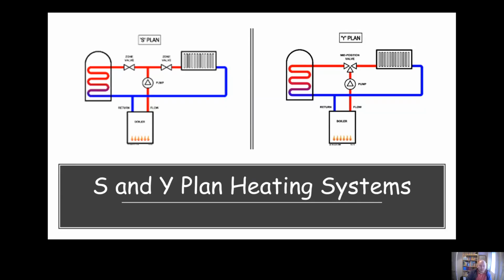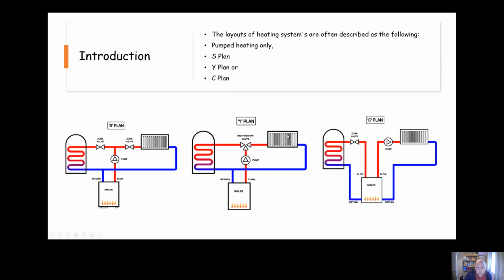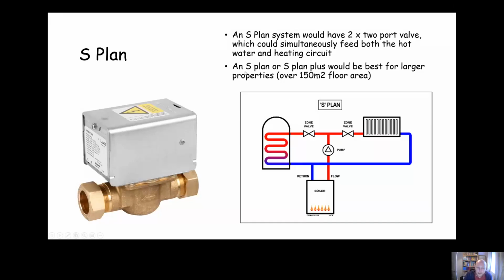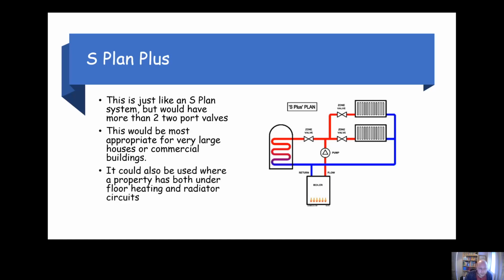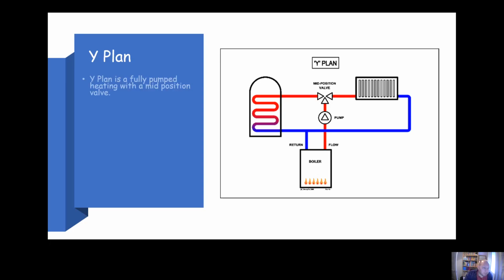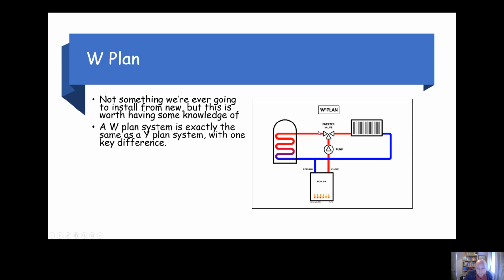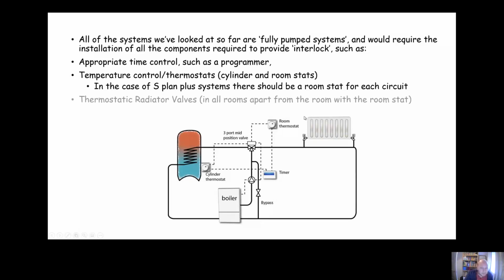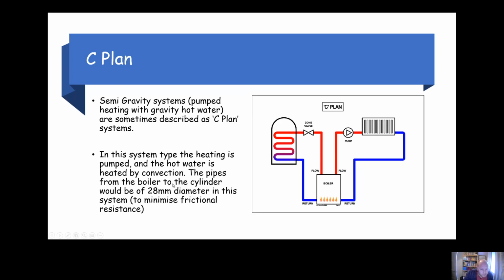2.4 S and Y Plan Heating Systems